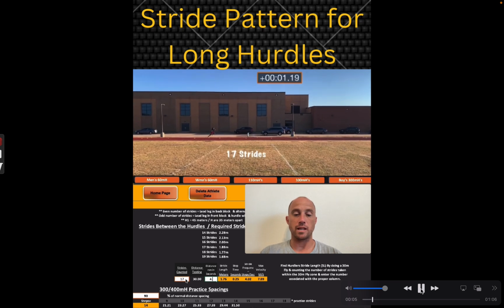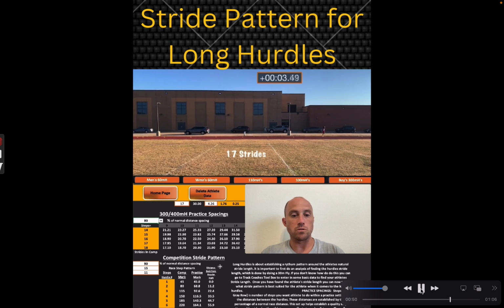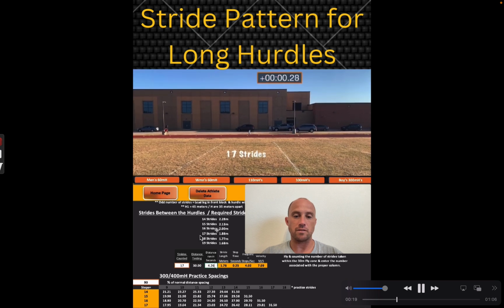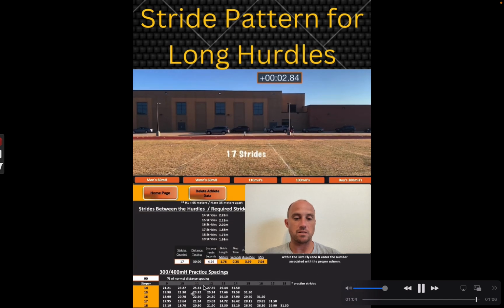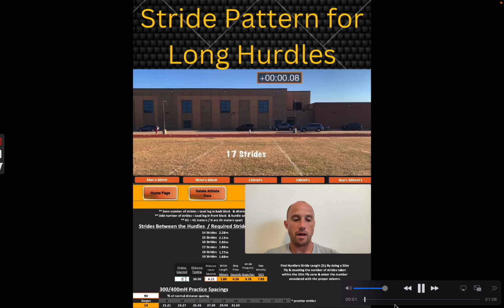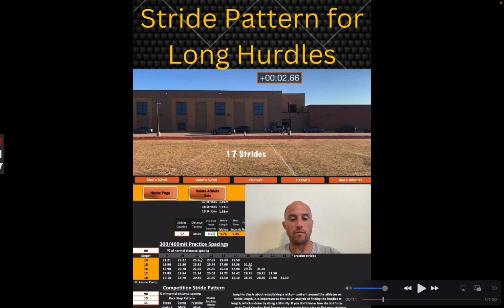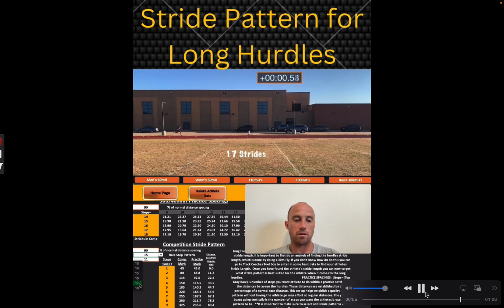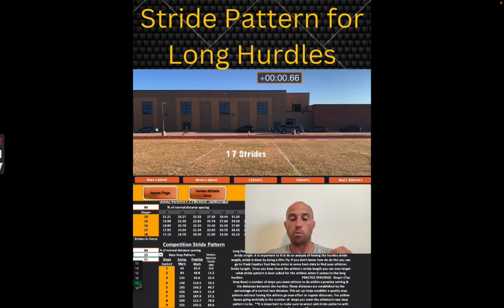Finding your hurdlers stride pattern for the 300/400 Hurdles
In this video tutorial I go over how i personally utilize the Hurdle Calculator Program to find a hurdlers stride pattern for the 300/400 meter hurdles.

4 steps to finding your hurdlers stride pattern

1) Measure their 30m Fly time.
a. Utilize a timing system like FreeLap, Brower or Dartfish to get their 30m fly time.
b. Have athlete come from a 30 meter acceleration zone before coming hitting the 30m Fly zone.
c. Count how many strides they take within the 30m Fly zone area.

2) Input the following into the hurdle calculator program
a. Number of strides taken within the 30m Fly zone
c. Total time athlete ran for the 30m Fly

3)  Take the stride length in meters number provided in the calculator
a. Find the stride length in meters within the stride pattern demand based on stride length chart.
b.  Once you have identified what number of strides between the hurdle is associated with their stride length. You know have what stride pattern they can utilize in their hurdle race when they are in a non-fatigued state.

4) Set up practice spacings around the athlete's stride pattern.
a. Utilize the 300/400 meter practice spacing chart to establish what practice spacings to use that correlate with the athletes stride pattern race strategy.

It truly is that simple now to help find your hurdles stride pattern for the long hurdles when you utilize the Hurdle Calculator Program.